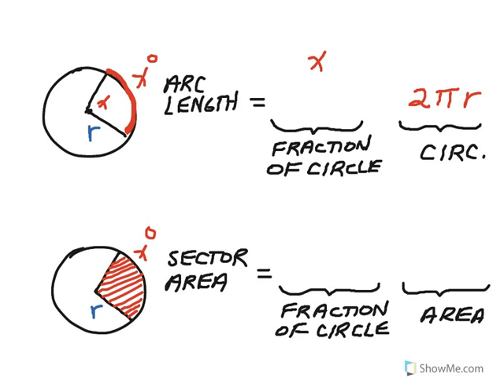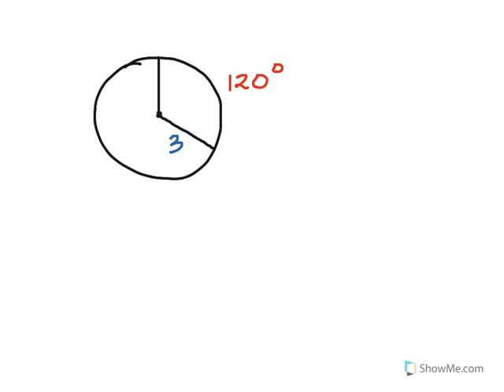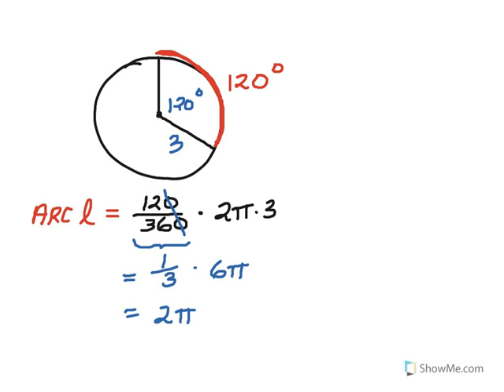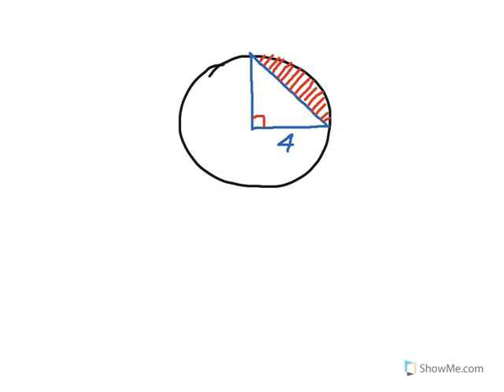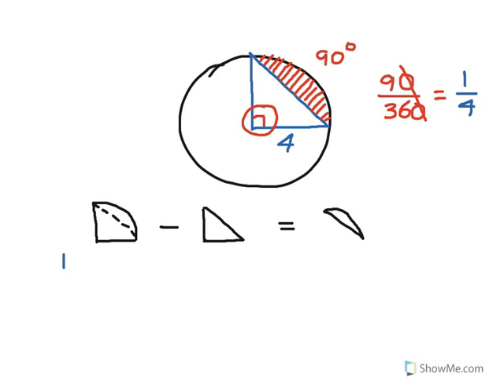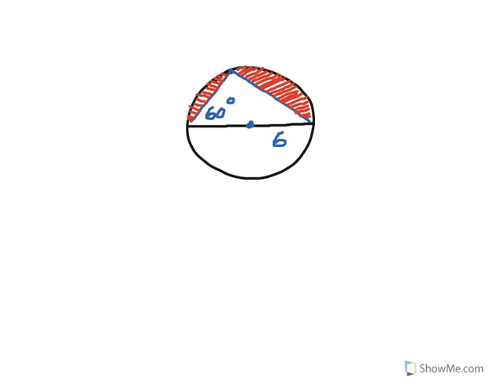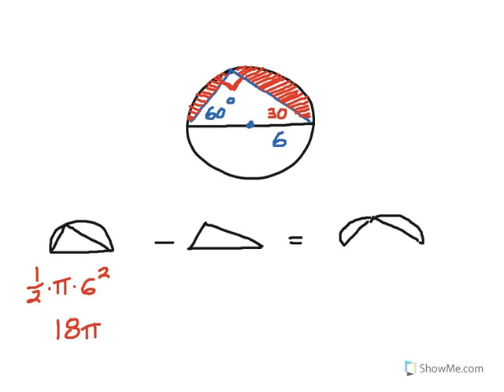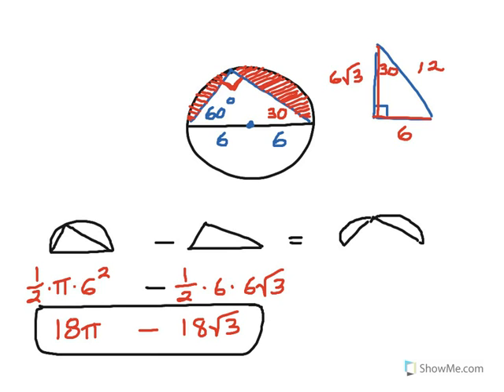How to Geometry: 11.6 Arc Lengths and Sector Areas